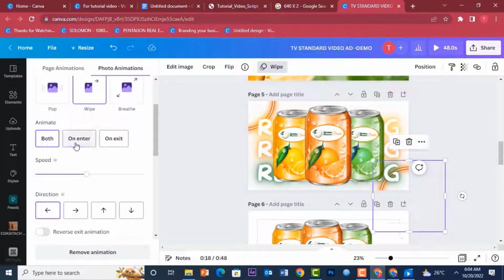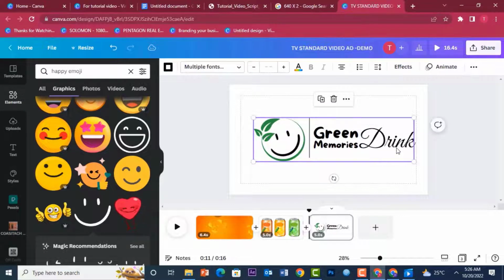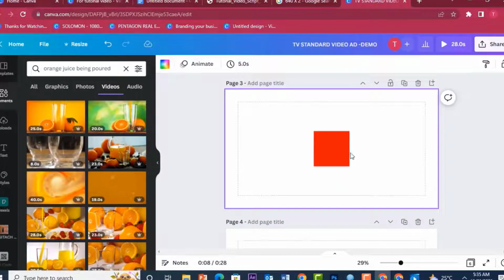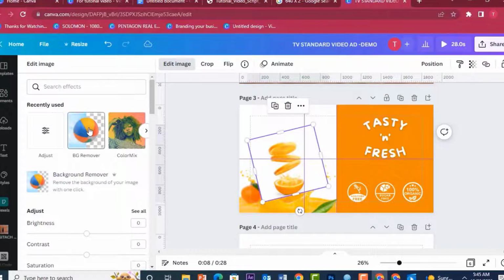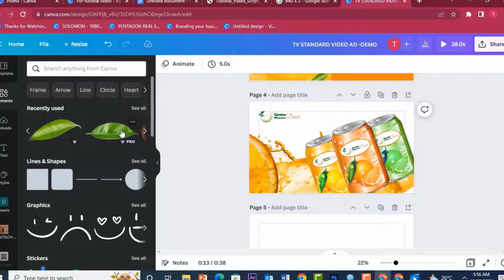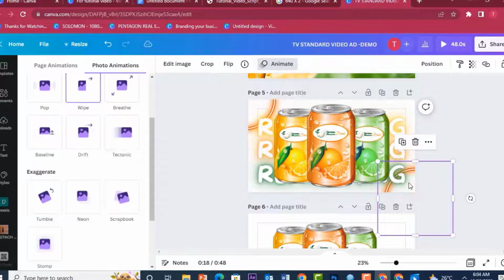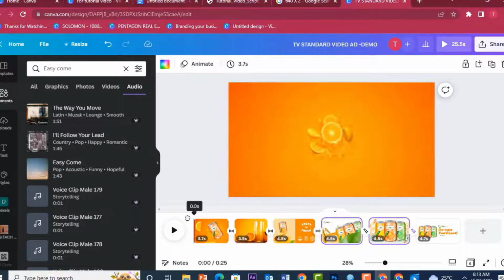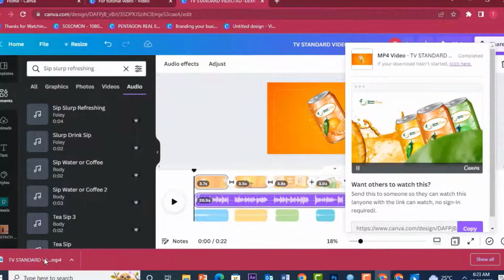How to create promotional video Ad for products with Canva | For Beginners & intermediates| 7 steps